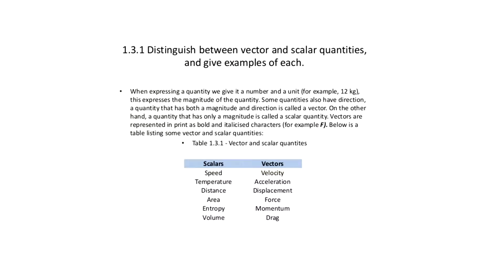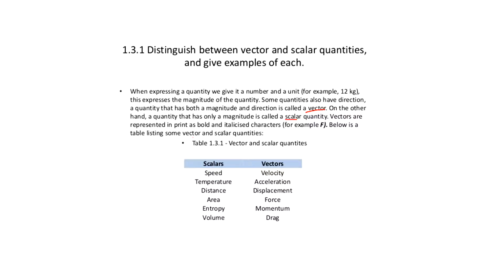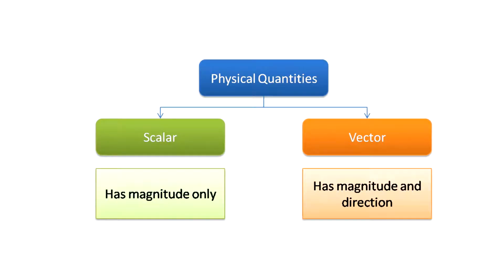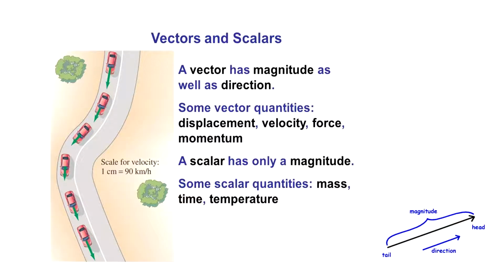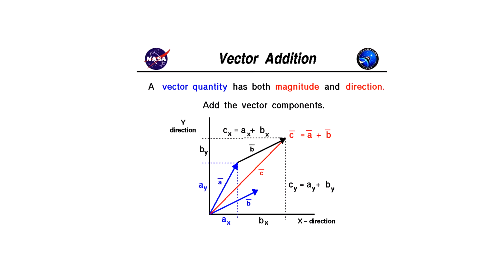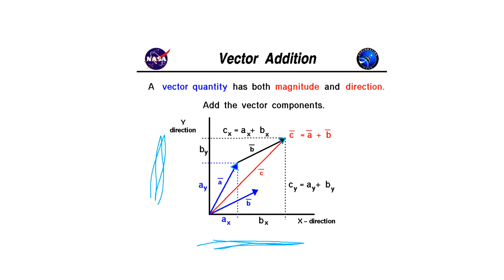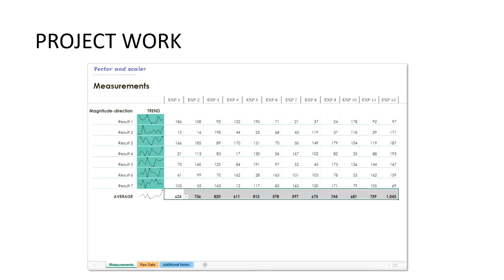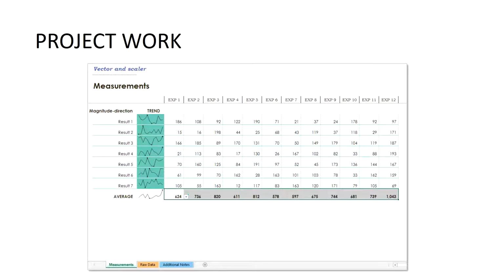Vectors and Scalers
In this lecture we differentiated between vectors (which have magnitude and direction) and scalers (which simply have magnitude).  We also reviewed the group data project, a copy of which can be found as an attachment to this lecture if you're viewing in the course's Media Gallery.